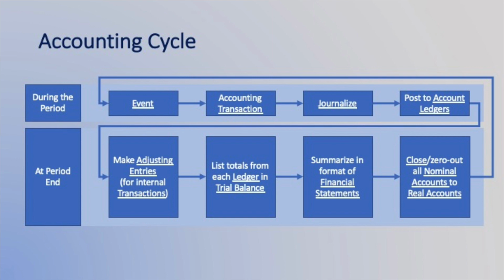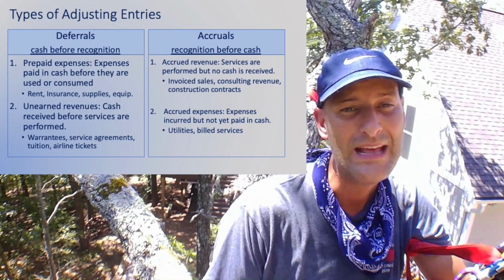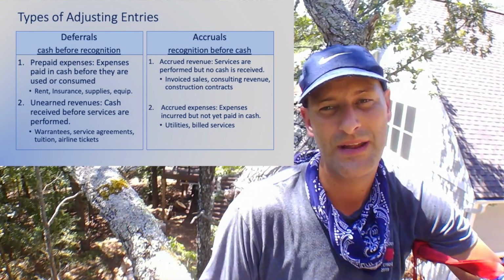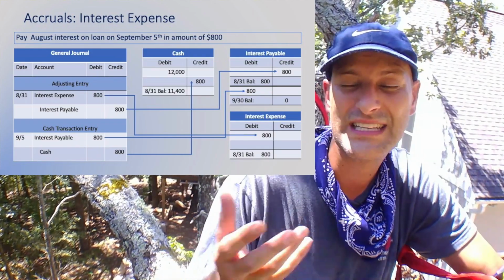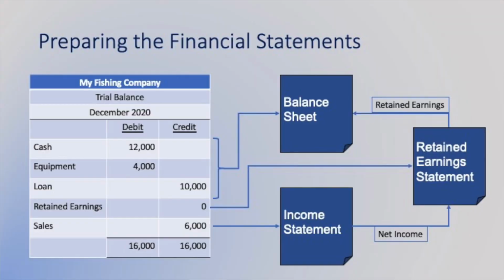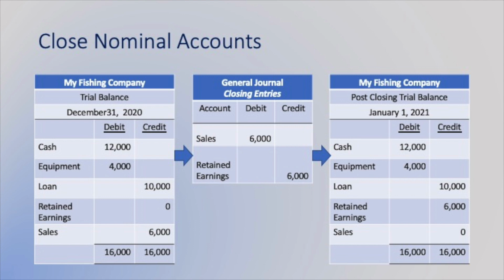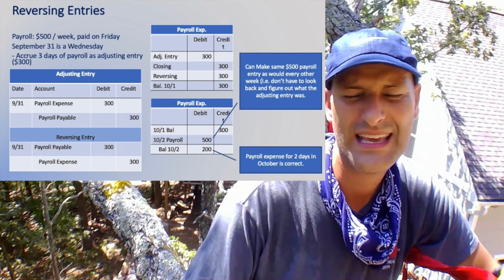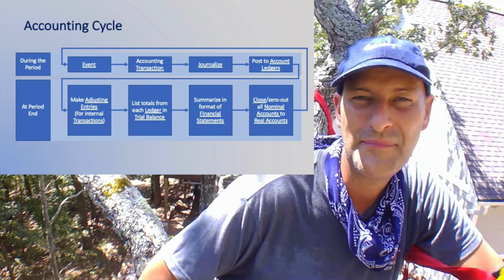Accounting Information System - Period End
6th video in the Intermediate Accounting Series, I discuss the period end reporting process. Starting with the trial balance, I walk through the process of recording adjusting entries, generating the financial statements, and recording closing and reversing entries. This is done while cutting down a tree.

Key Points:
2:38 Adjusting Entries
10:53 Preparation of Financial Statements
12:25 Closing Entries
14:02 Reversing Entries